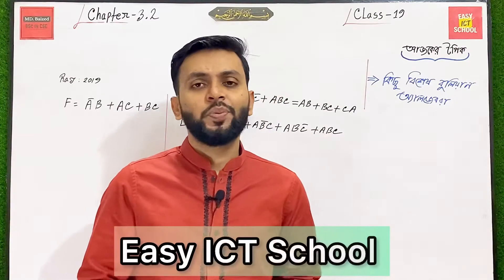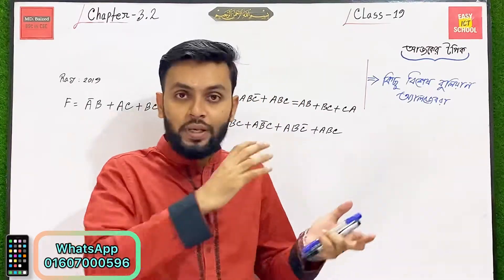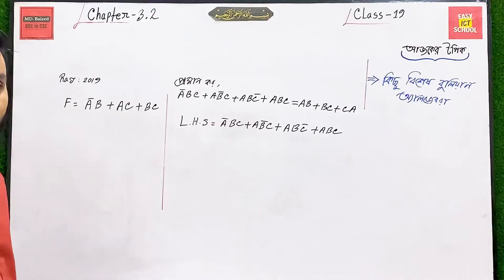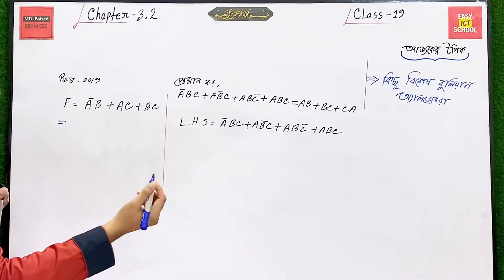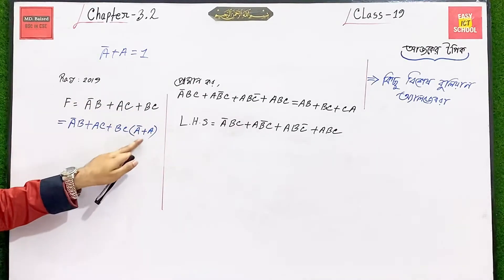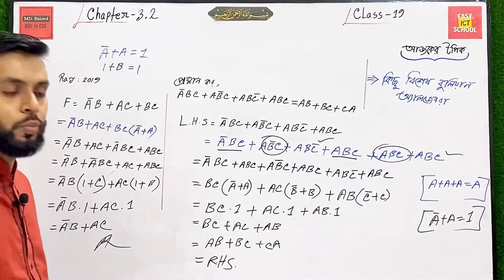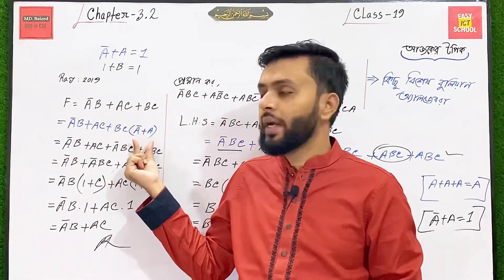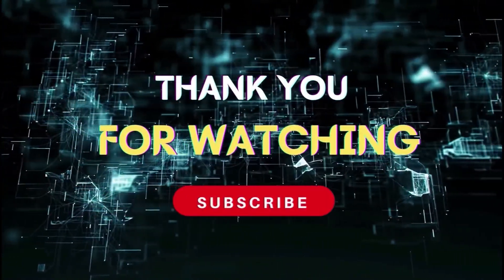কিছু ব্যতিক্রম নিয়মের বুলিয়ান অ্যালজেব্রা| HSC ICT| chapter 3.2| class 9| 2024|2025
Easy ICT School এ তোমাদের সবাইকে স্বাগতম।
আমি মো: বায়েজিদ বিশ্বাস(BSc in CSE) HSC ICT শিক্ষকতার সাথে যুক্ত দীর্ঘ ৬ বছর ধরে।  আমি আমার দীর্ঘ অভিজ্ঞতা দ্বারা ICT বিষয় টিকে করে তুলেছি সবথেকে সহজ ও আনন্দ দায়ক। সবার কাছে ICT বিষয় টি সহজ করে তুলতে সাজিয়েছি একটি ইউটিউব চ্যানেল। আমার চ্যানেল "Easy ICT School" এর playlist থেকে অধ্যায় ভিত্তিক সিরিয়াল ভাবে ক্লাস করলে যে কেউ হয়ে যাবে ICT তে Boss ।

এত সহজ ও সুন্দর ভাবে সাজানো ক্লাস কোথাও পাবে না।